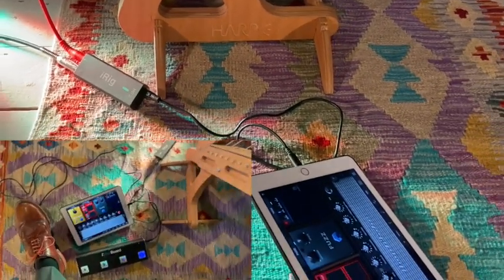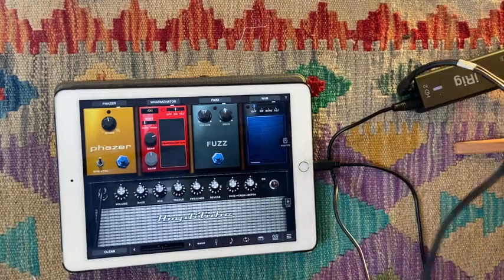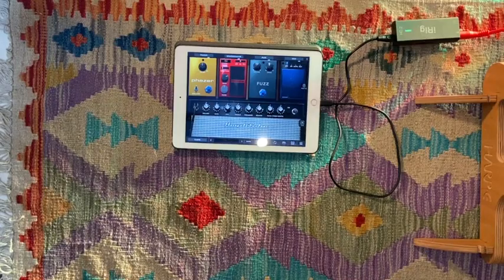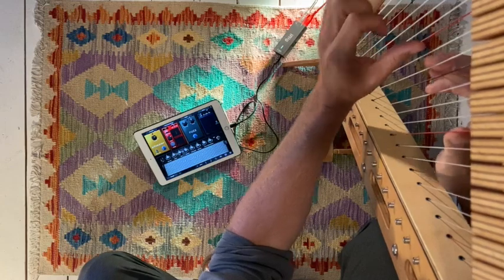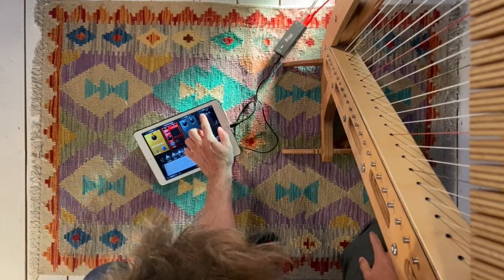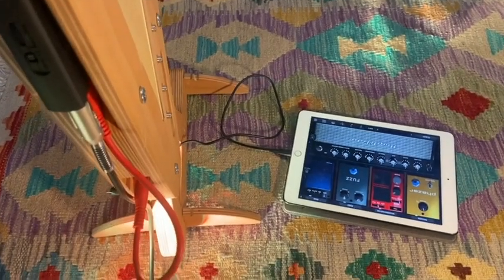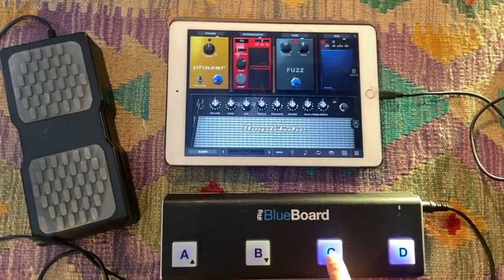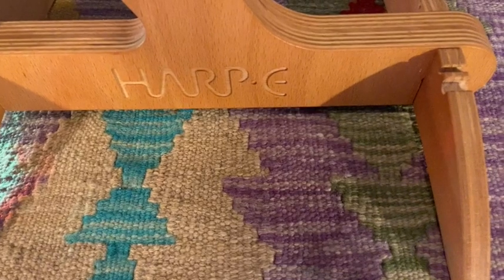Harp-E electronics tutorial 1 - basic amps and virtual effects (v2)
In response to community requests -  here a first of a series of reviews of basic amplification and effect setups for the Harp-E

// Demonstration, voiceover (+ funny accent) by inventor Joris Beets himself.

Are you a Harp-E owner?